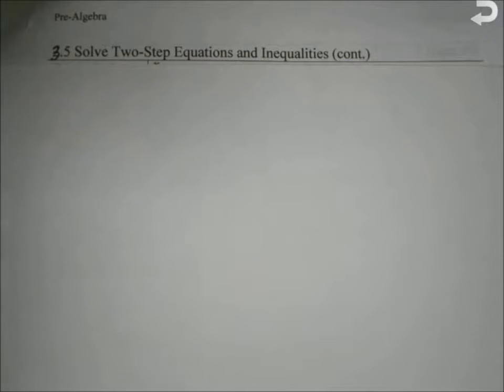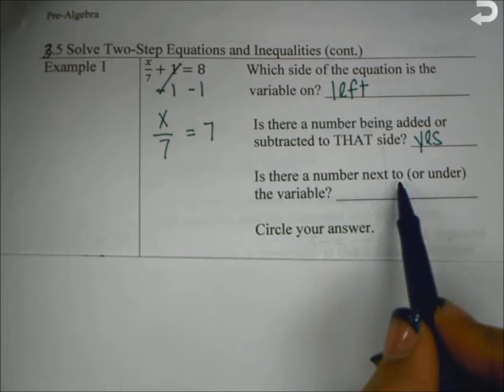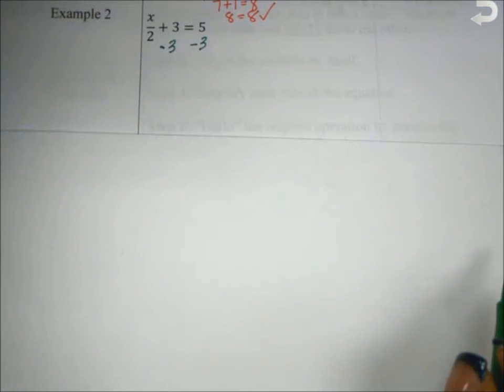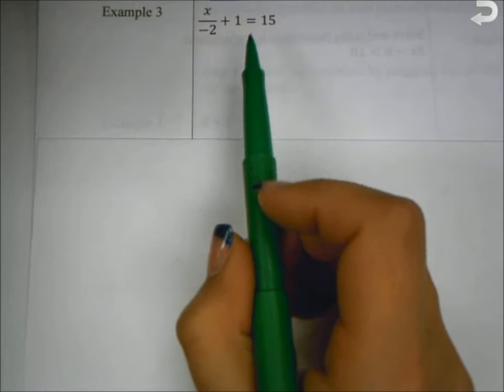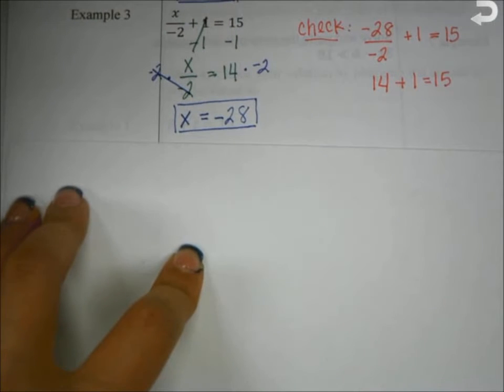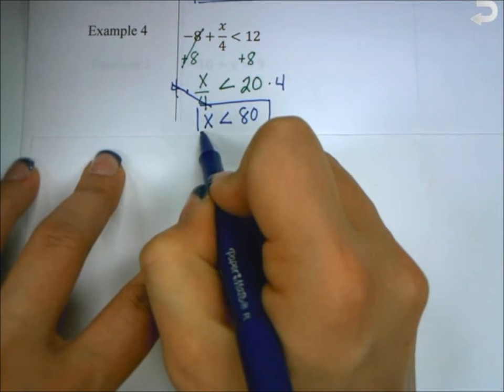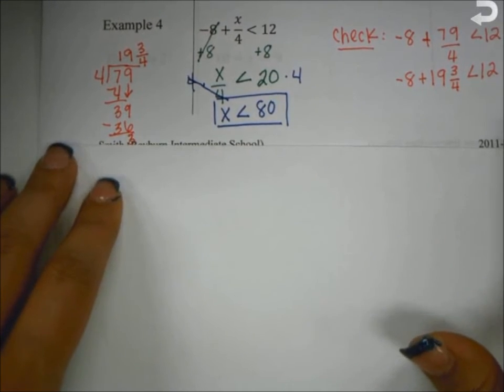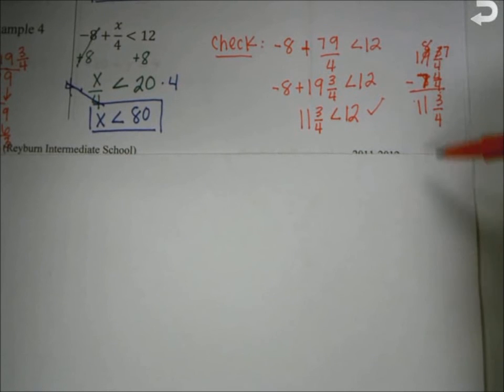PA 3.5 Notes1